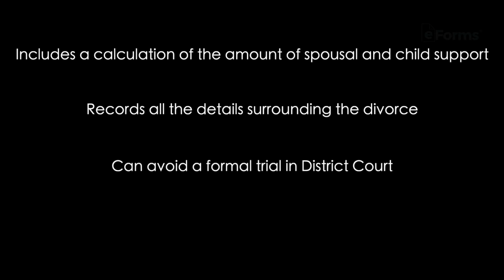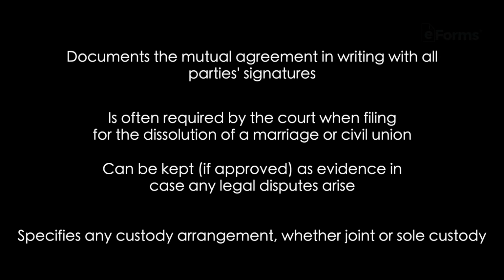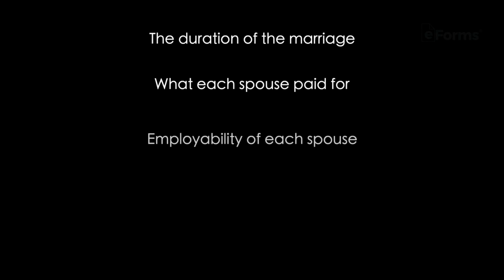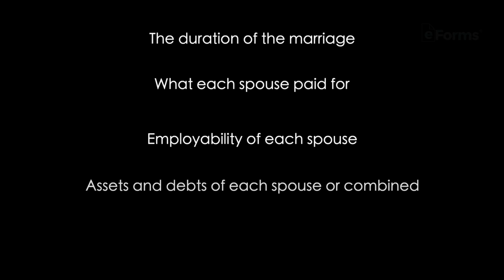Iowa Marital Settlement Agreement, EXPLAINED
An Iowa Marital Settlement Agreement is a divorce contract that defines the rights and obligations of each spouse following the legal termination of their marriage. It’s typically used to distribute shared property, address financial and parental responsibilities, as well as lay out any other divorce conditions.

It’s in the best interests of each spouse and their divorce attorneys (if any) to reach an understanding by using this agreement, provided the couple sees eye to eye on the terms. The process will be quicker and more affordable this way, as opposed to undergoing a long, drawn-out divorce trial.

In this video, we cover:
- What a marital/divorce settlement agreement is;
- The importance of an Iowa marital settlement agreement;
- Legal divorce requirements in Iowa; and
- Where to get an official template.

For more information about Iowa marital settlement agreements, watch our video -- and then head to the link above for an official template!

0:00 Intro:
0:20 In This Video We'll Discuss:
0:29 The Importance Of An Marital Settlement Agreement In This State:
1:50 Legal Requirements In This State: